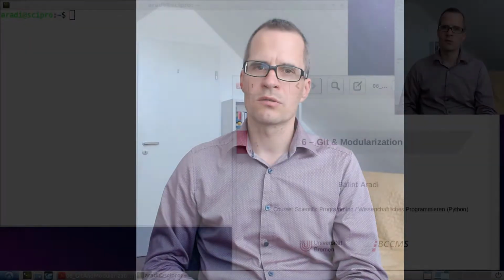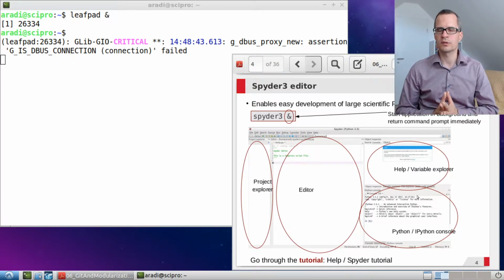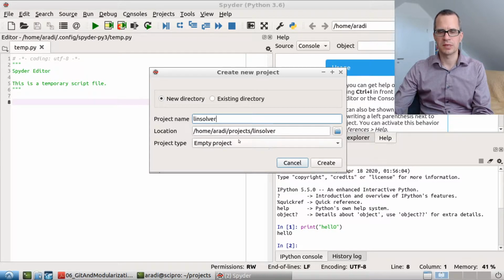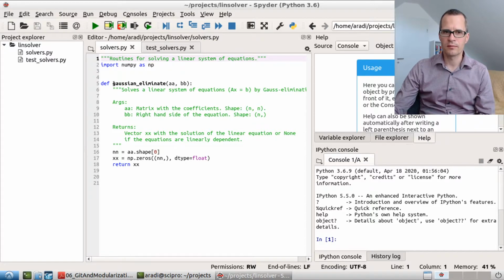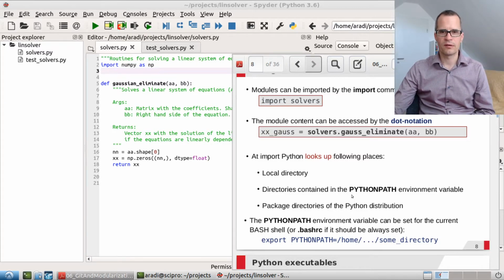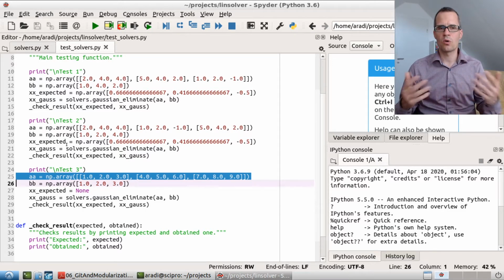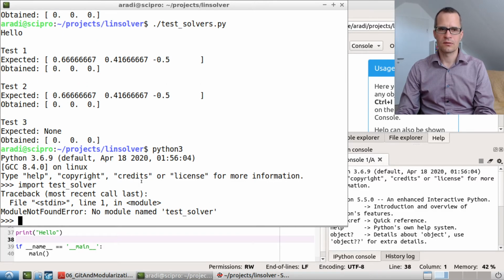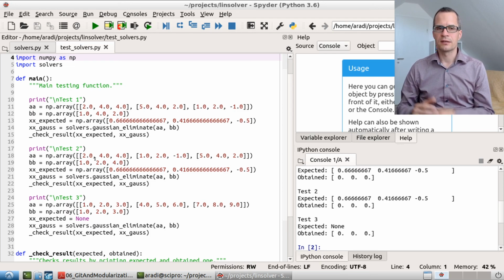SciPro20: 06a - Modularization